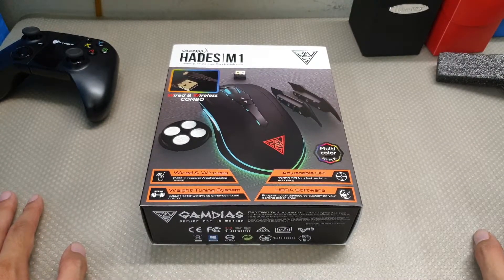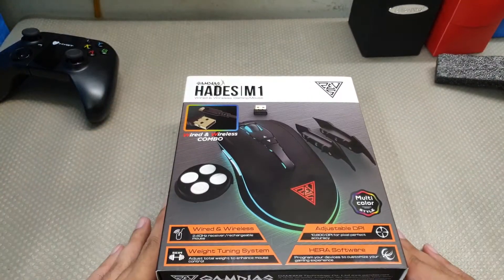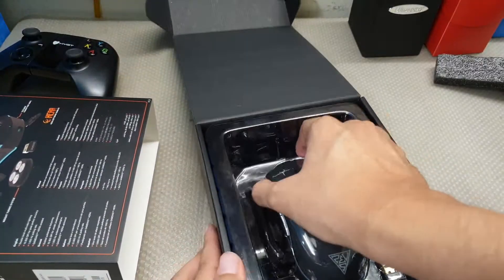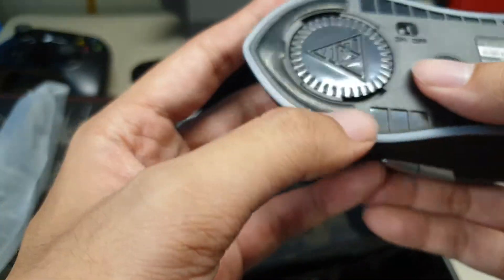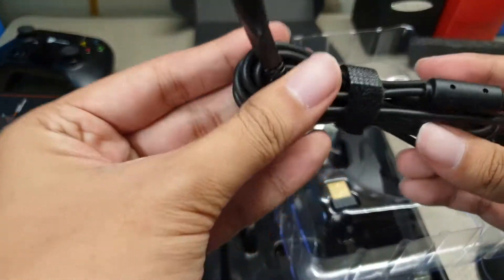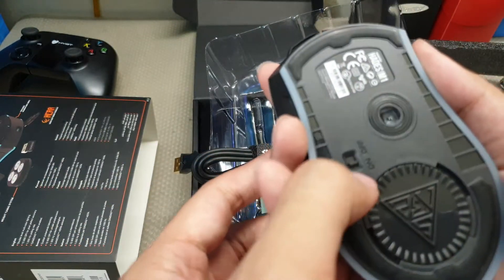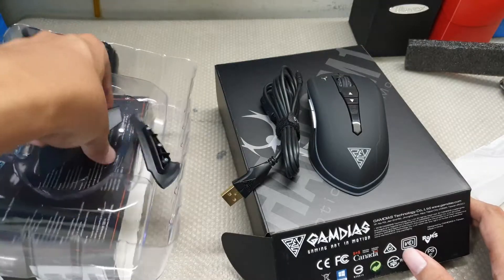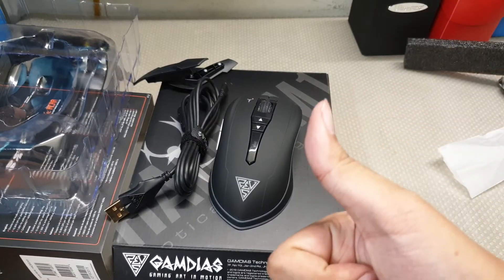GAMDIAS Optical Gaming Wired/Wireless Mouse Double Level RGB (Hades M1) Box Opening